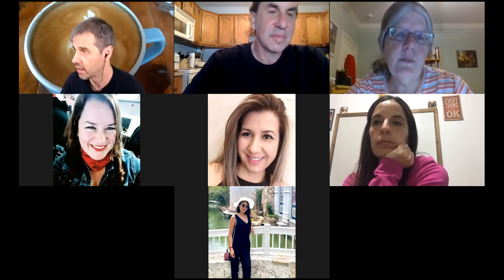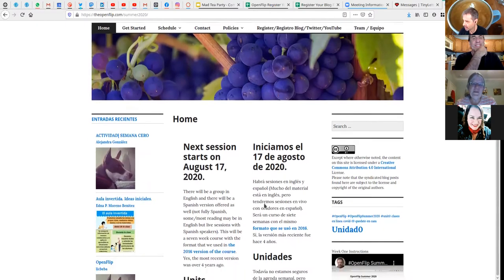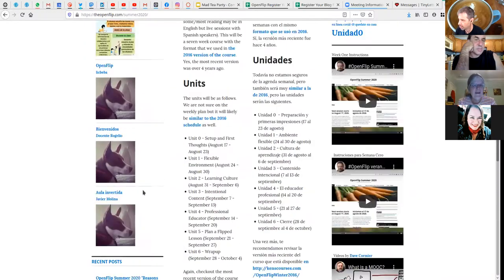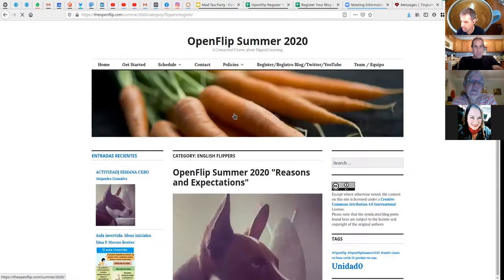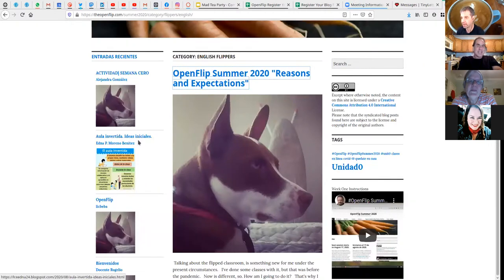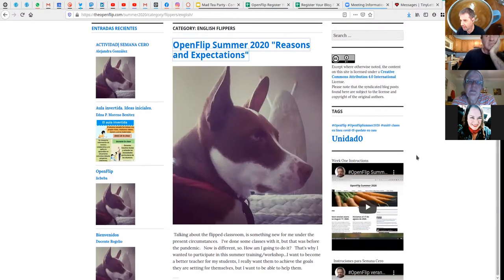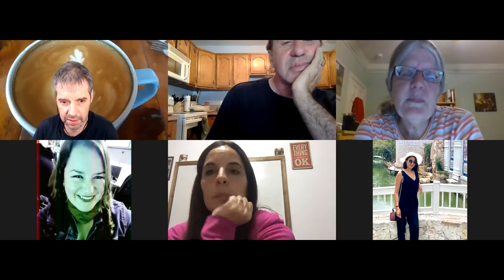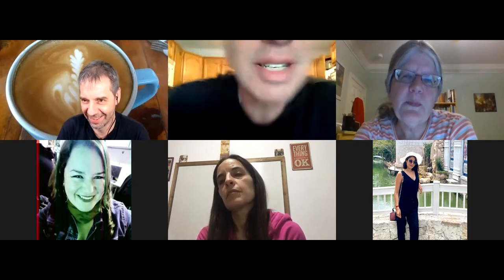OpenFlip Discussion, Week Zero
For more information (still time to register and join this free cMOOC about flipclass)